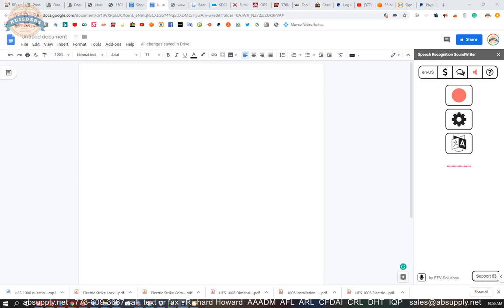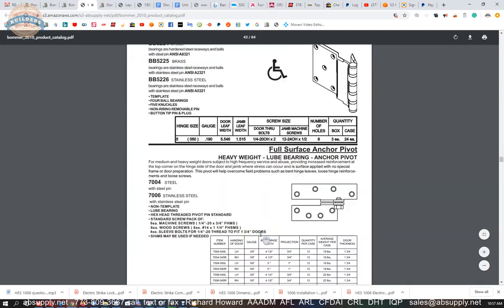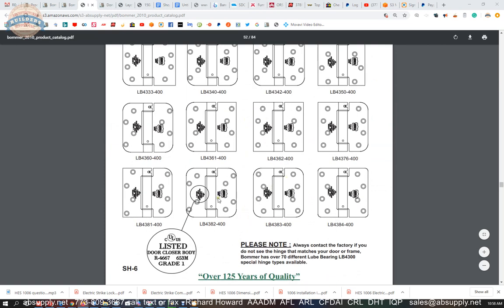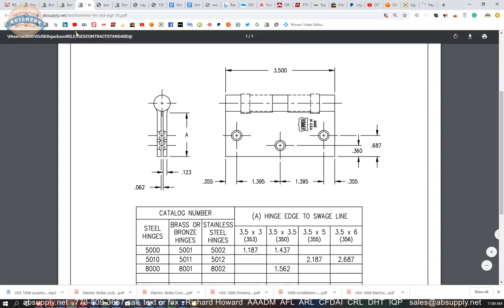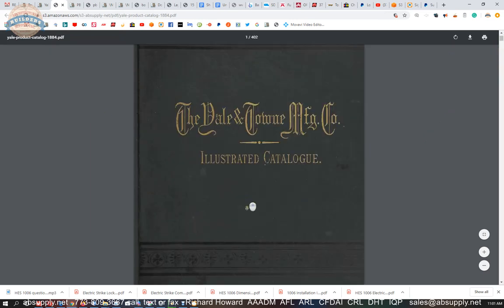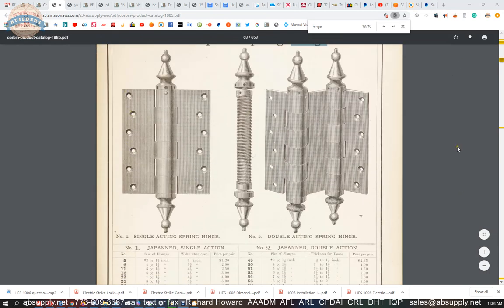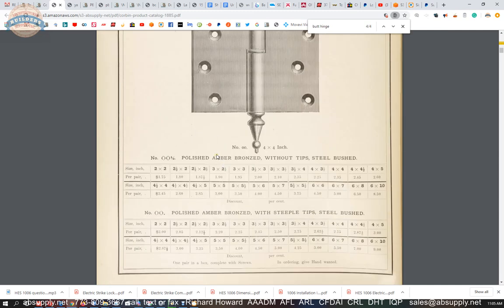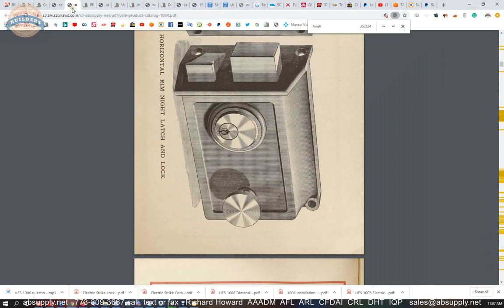What does the term Template mean when referring to Hinge Screw Hole Locations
[8" Hinge Showing very Unusual Screw Hole Locations] | [Typical 4" Hinge with Template Pattern] | [Typical 4" Hinge with Non-Template Pattern] | [Different Patterns of Screw Hole Locations]